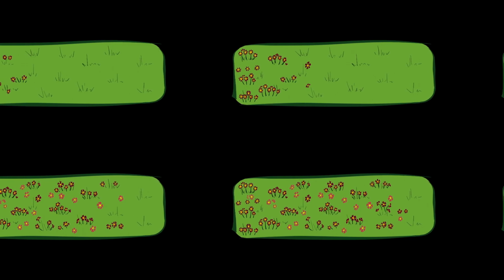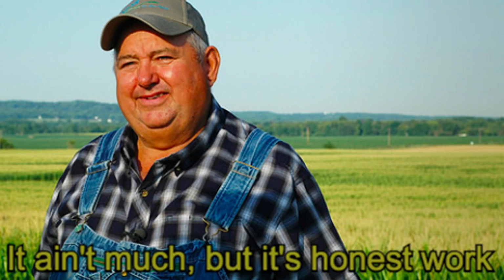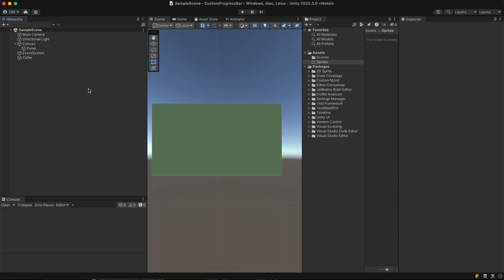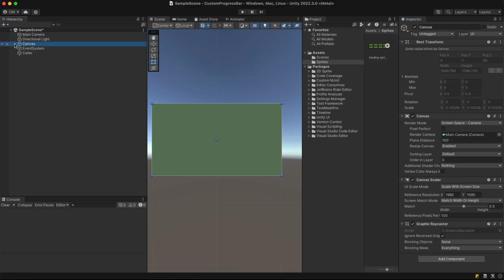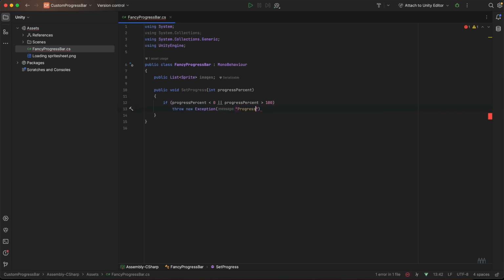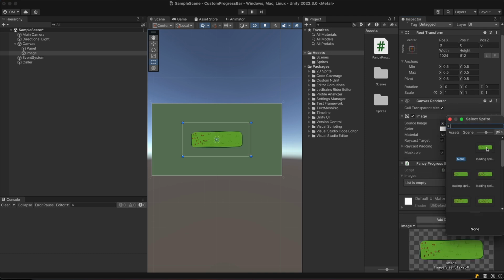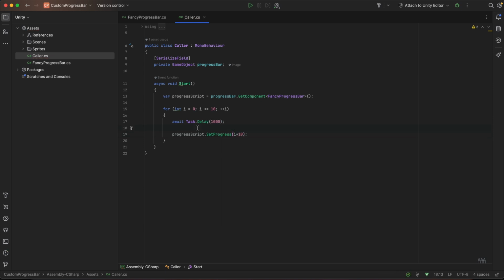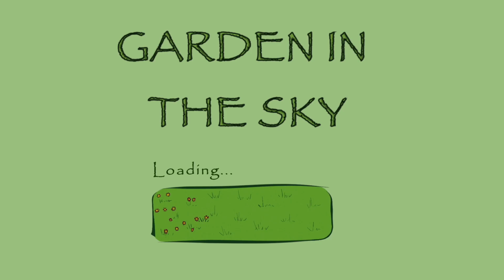How to make an animated progress bar from images in Unity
In this tutorial, I'll show you how to make an animated progress bar using images. We'll walk through each step to create a smooth and visually appealing progress bar animation for your UI. Perfect for enhancing your app's user experience!

Chapters:
0:00 intro
0:20 step 1 - prepare a spritesheet
2:10 step 2 - import and prepare a Unity asset
3:07 step 3 - prepare UI and code for a progress bar
5:18 step 4 - test